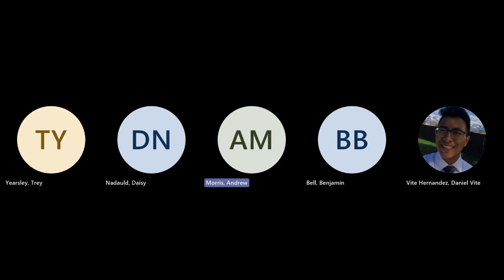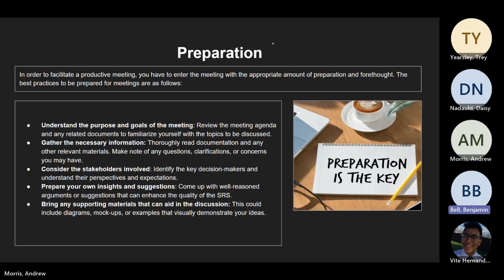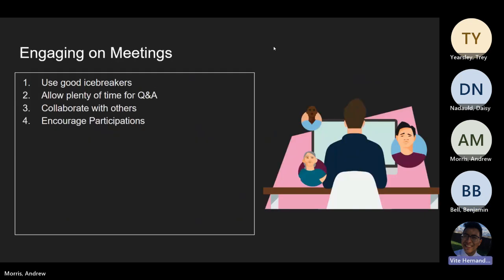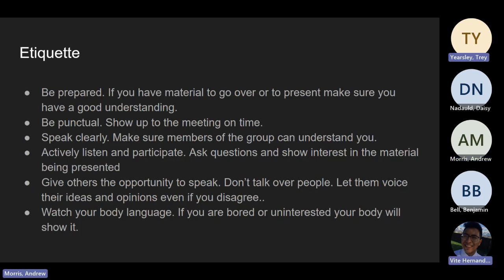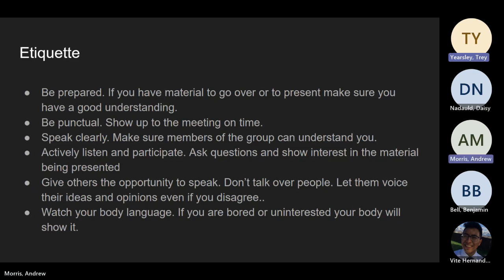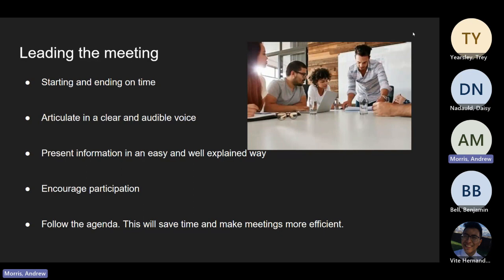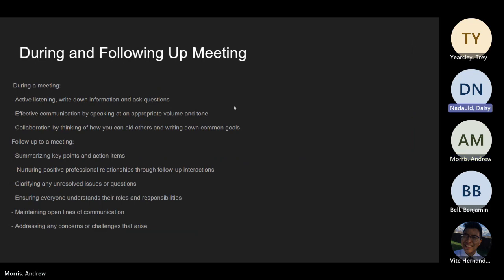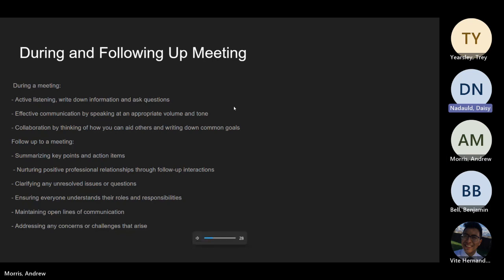Group 2 Presentation - Meetings - Requirements Elicitation - Spring 2023